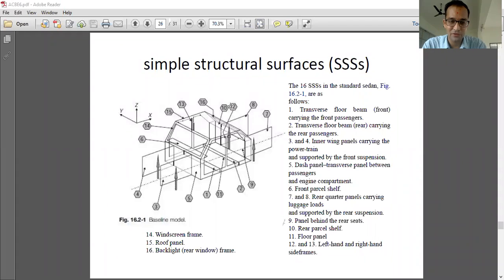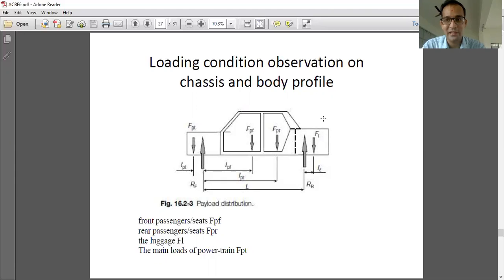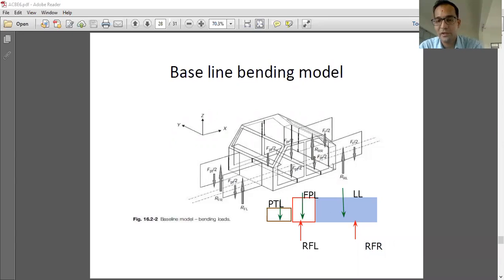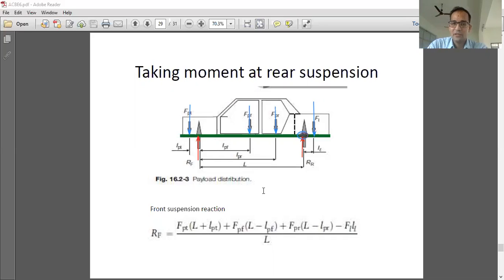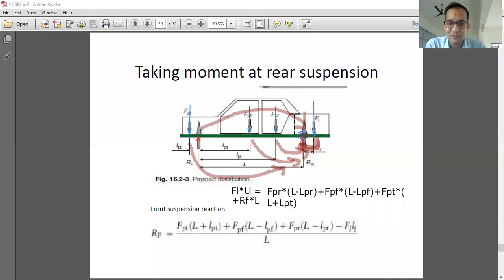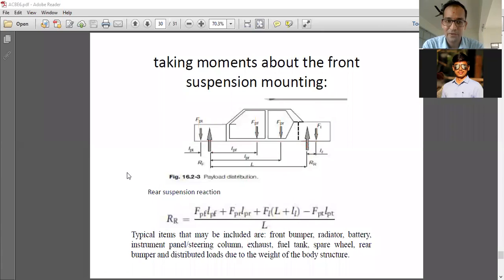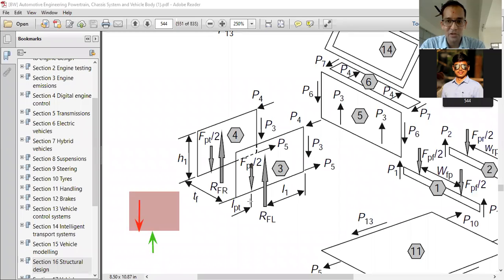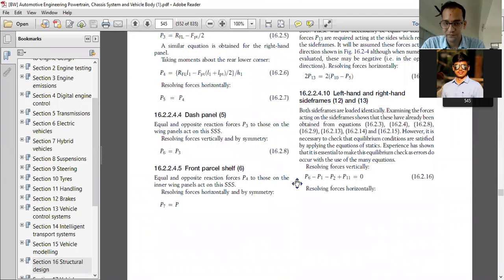ACBE Lecture 7 By Dr K H Bhavsar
ACBE Automobile chassis and body engineering basics are important to understand for any automobile engineering student.
the lectures related to understanding of basics are developed here for candidates who wants to learn it.

i hope all will learn from it.